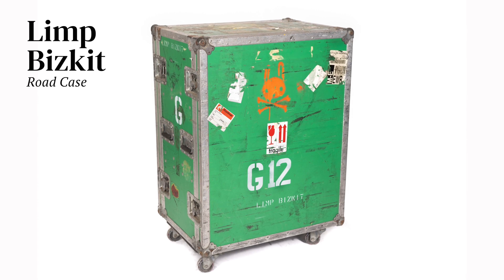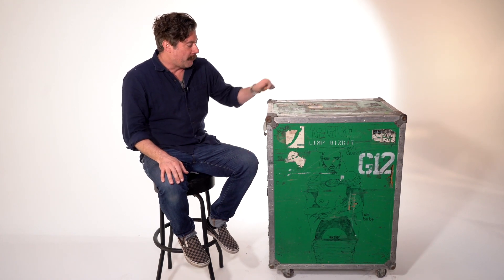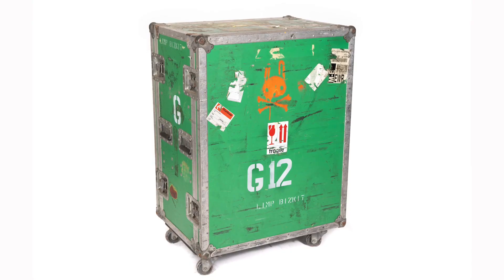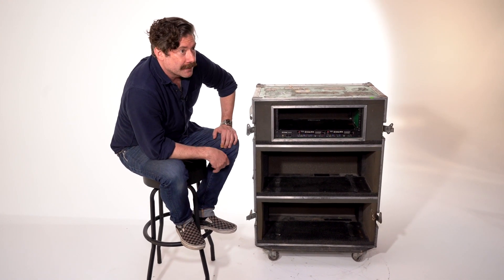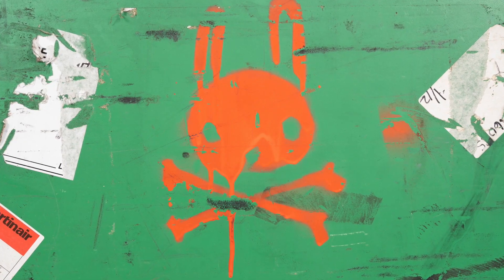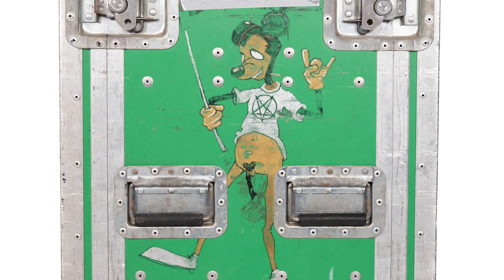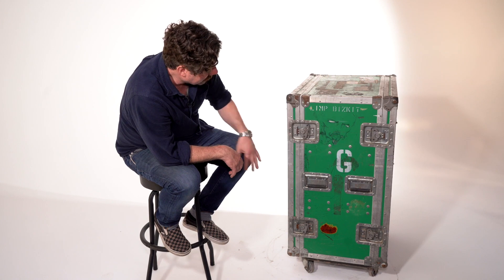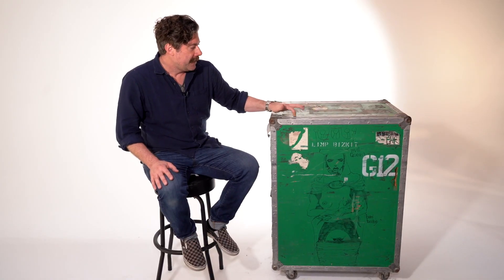Limp Bizkit Road Case with Custom Art by Wes Borland